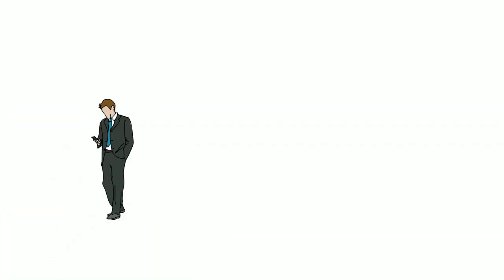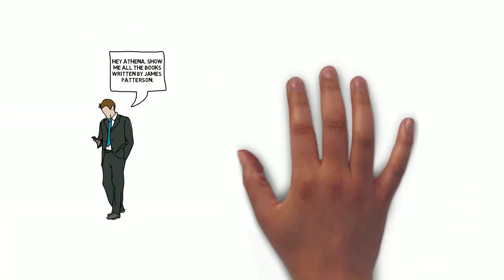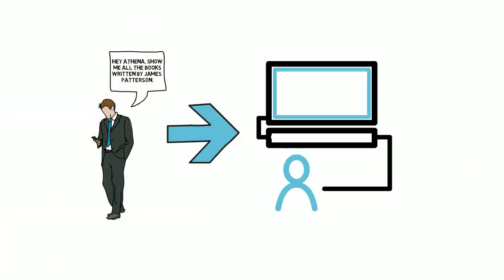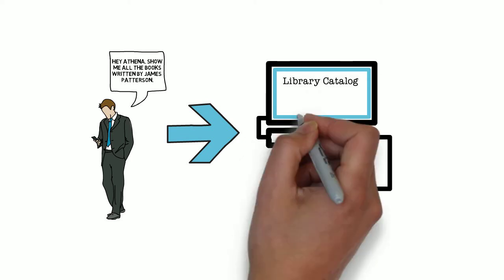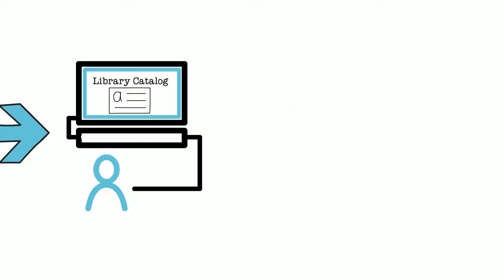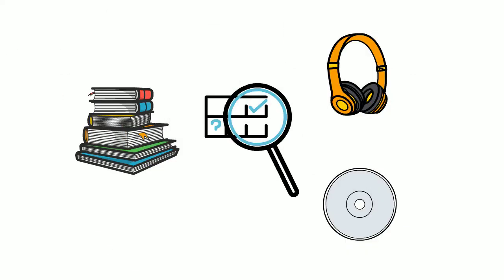Re-open your library with myLIBRO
myLIBRO📚 is the first full-service library app that integrates with public libraries’ ILS systems. With this all-in-one app, patrons can search & reserve materials and schedule appointments for curbside pickup plus in-library services like computer labs, passport photos, meeting rooms, or any other library service while providing library staff a convenient method for completing curbside delivery based on library policies.